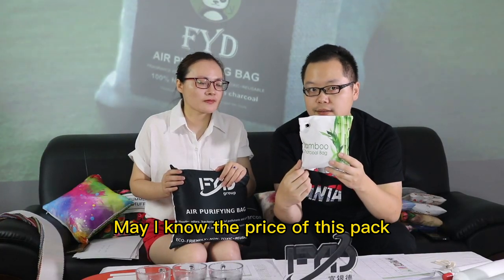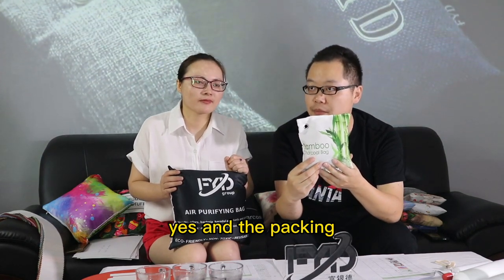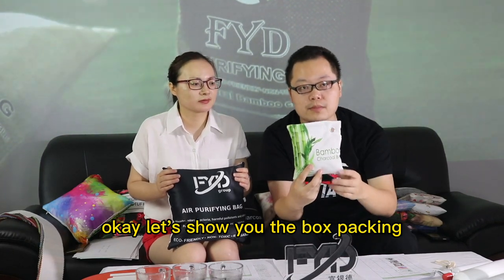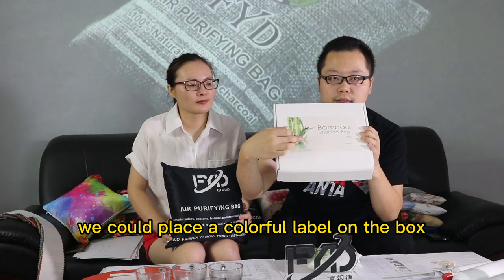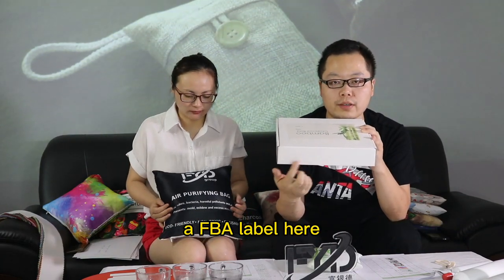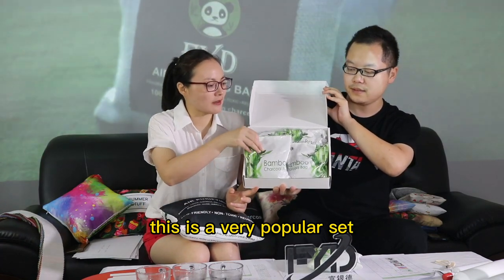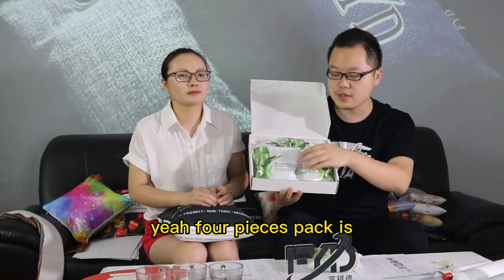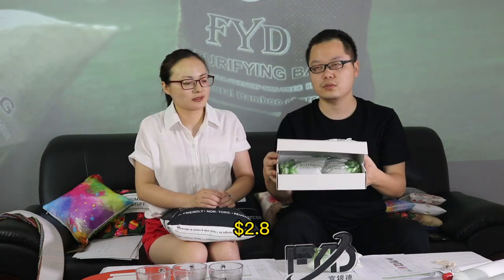200g bamboo charcoal bag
The charcoal bags work well as your home odor absorber, car air fresheners, pet odor eliminator, shoe deodorizer, and more.